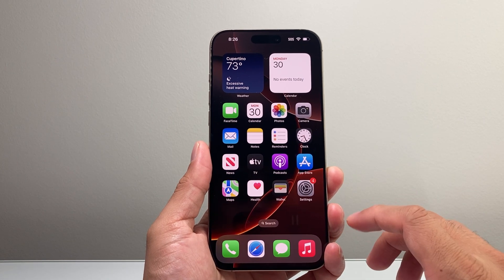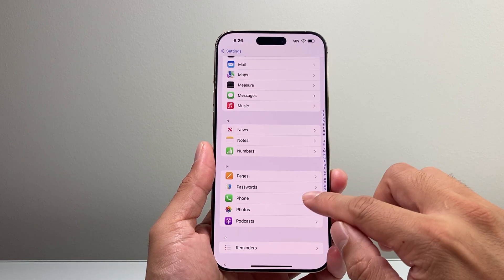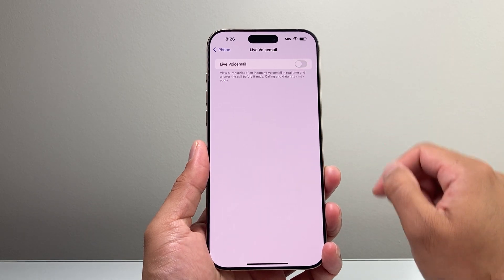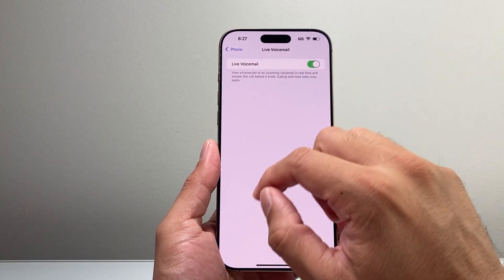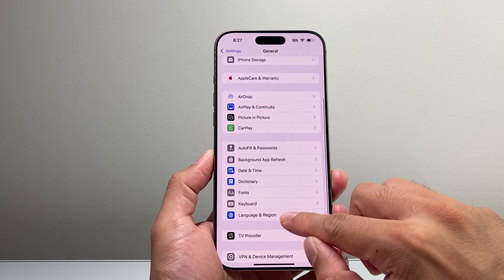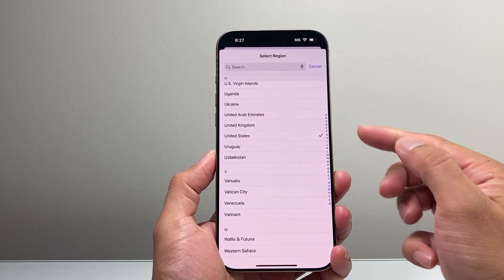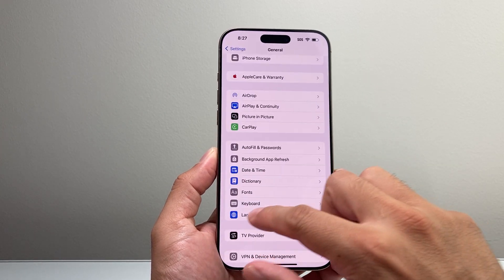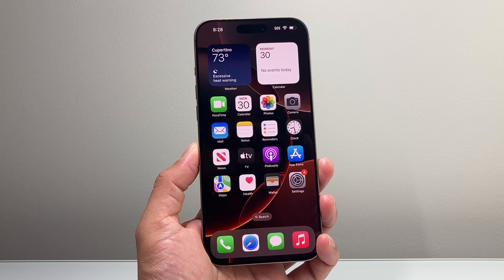How to Activate or Deactivate Voicemail on iOS 18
In this tutorial I show you how to activate and deactivate live voicemail on iPhone on iOS 18!